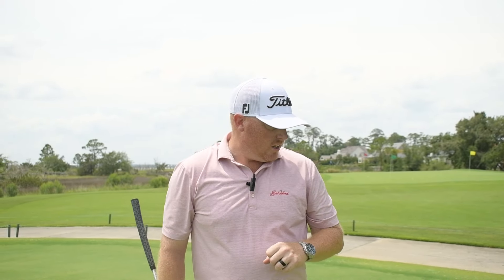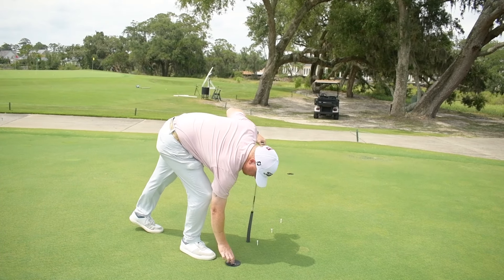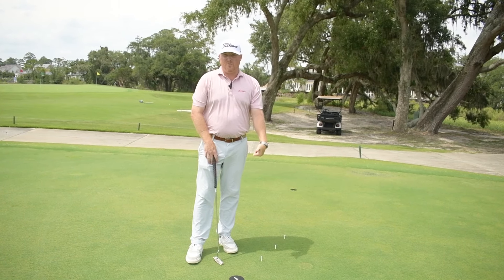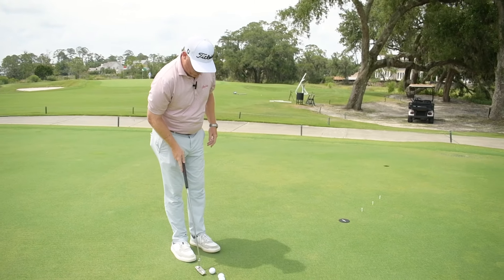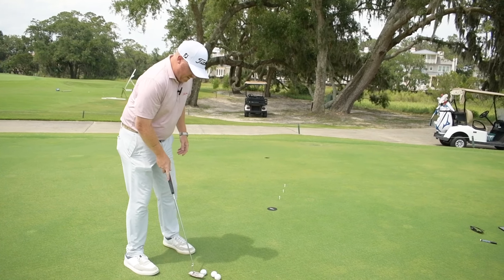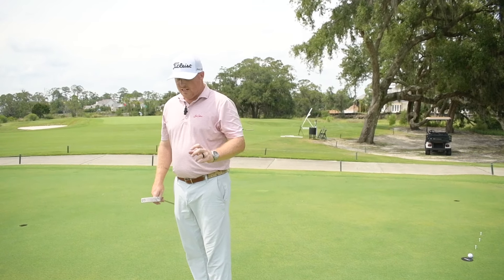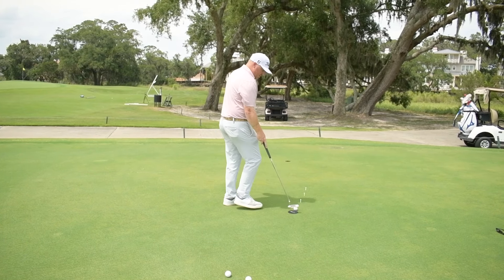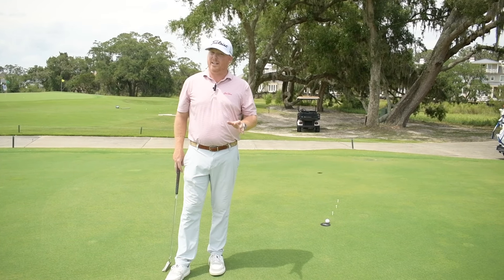GSGA Video Instruction Series: Putting (Distance Control)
Ryan Smith, PGA, provides a helpful drill for GSGA members to dial in their speed on the greens from 15-feet and in.